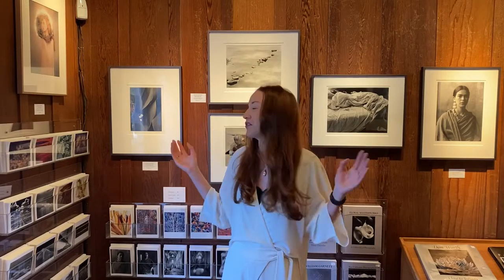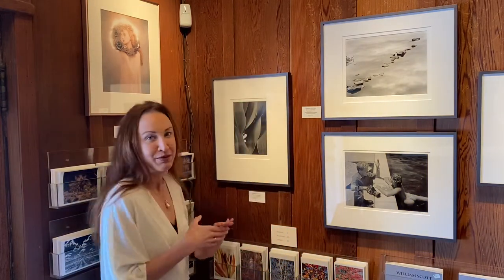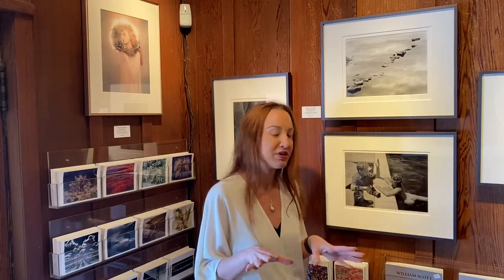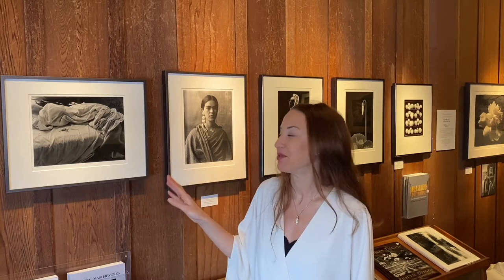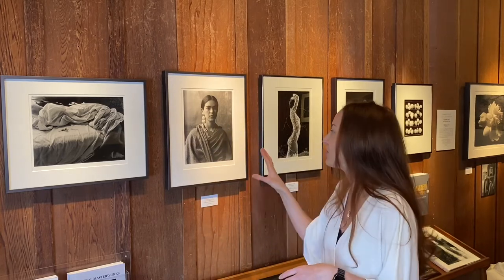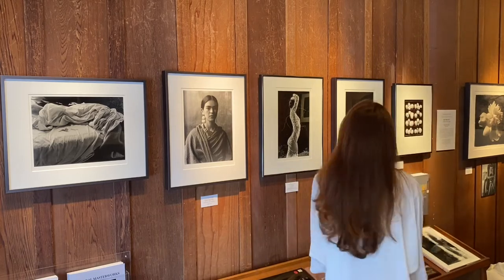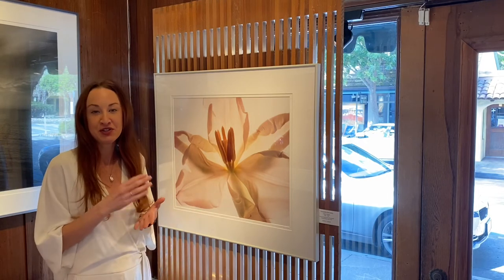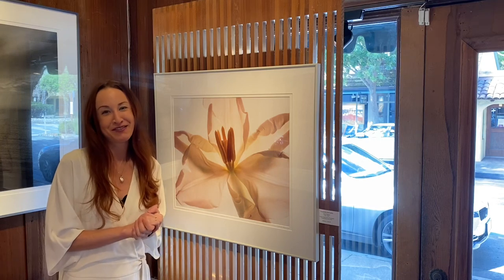Women Photographers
Women Photographers exhibition at Photography West Gallery in Carmel, California, featuring original works by Joyce Tenneson, Mary Ann Bushweller, Martha Casanave, Eleanor Ownen Kerr, Imogen Cunningham, Ruth Bernhard, Olivia Parker and Carol Henry.

For more information about the artists and available photographs, we invite you to visit our Women’s Photography Alcove